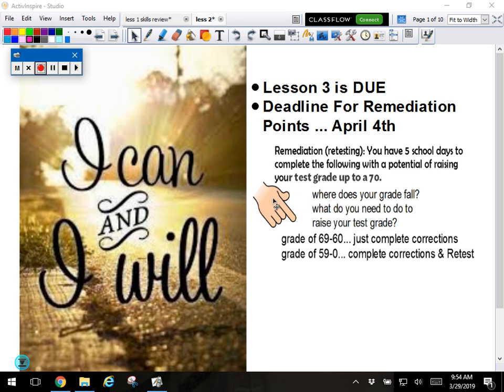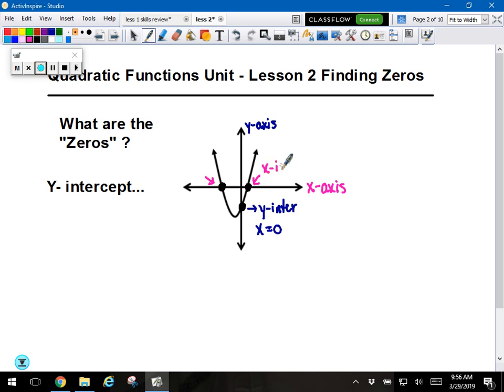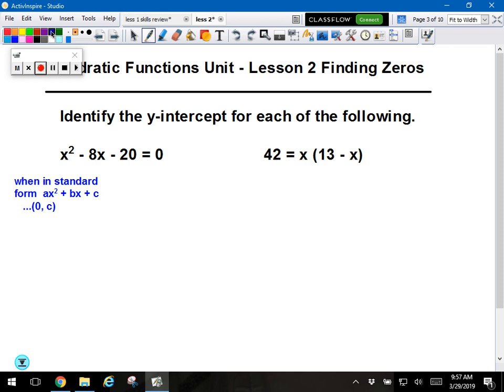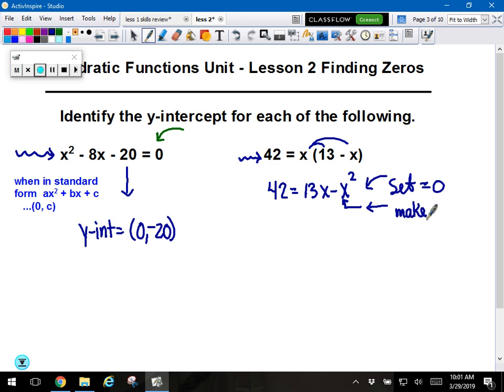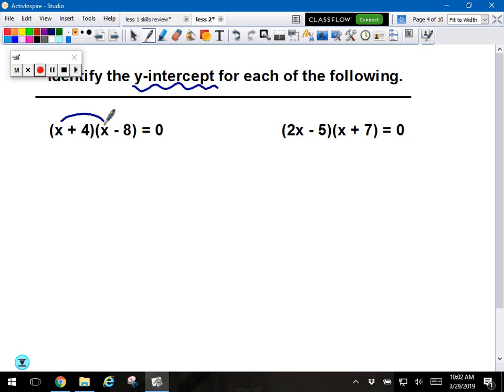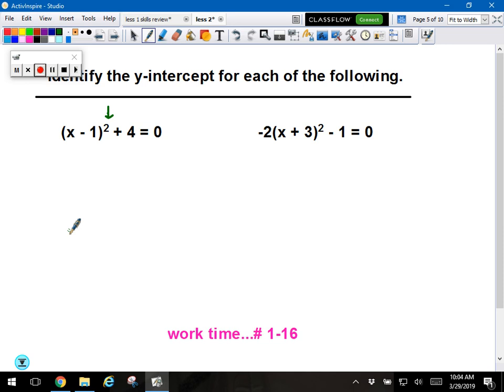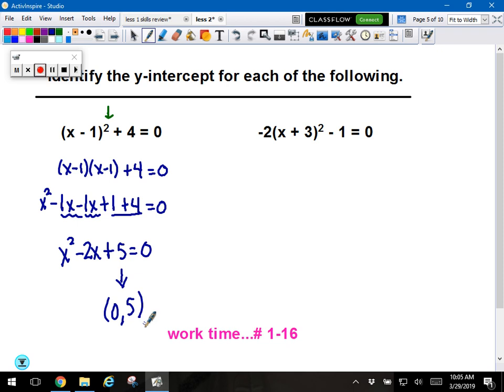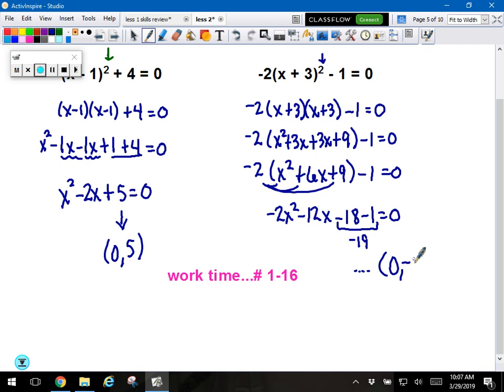PAP Quadratics - Finding Intercepts Pt 1